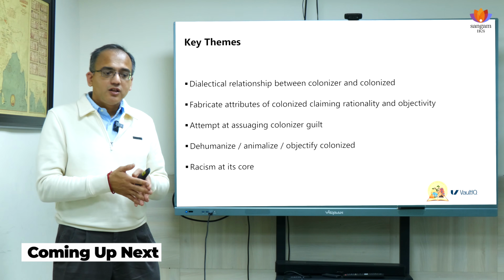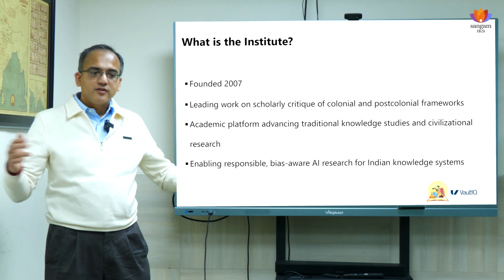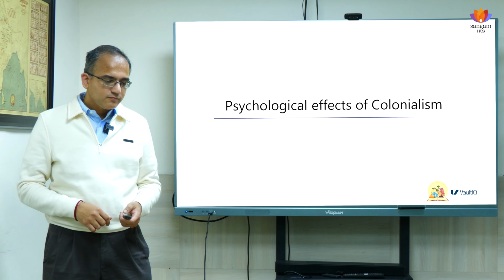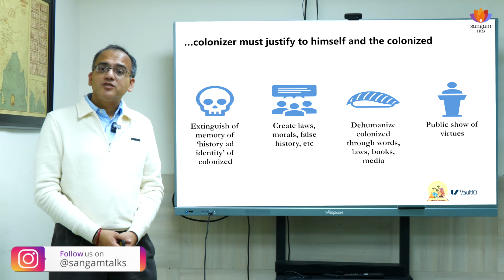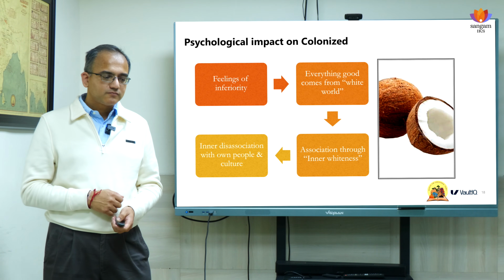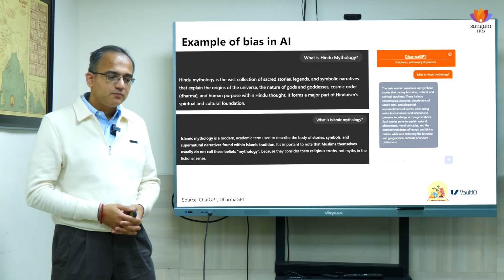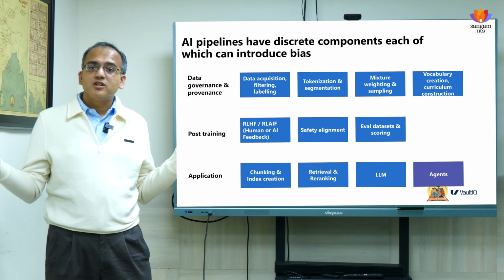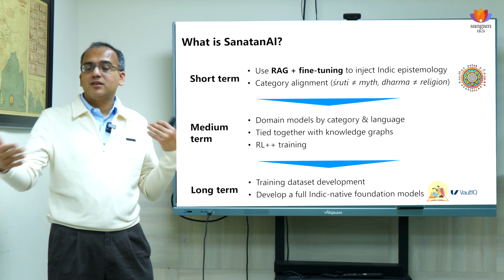SANATAN AI FOR THE HINDUS | Krishna Maheshwari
Krishna Maheshwari reveals how artificial intelligence systems are actively perpetuating colonial narratives against Hindu civilisation at a scale of 1.4 billion people. Discover how the same colonial fabrications that were institutionalised during British rule are now baked into AI training data, shaping the answers that Indians receive in their own languages every day. Learn why building a truly Sanatana AI requires not just adding Indic content, but fundamentally reconstructing the epistemological foundation of how AI models reason, answer, and govern themselves.
Maheshwari, exposes the double standards in how current AI models answer questions about Hinduism versus other religions, and lays out a short, medium, and long-term roadmap for building Dharma GPT and a genuinely Indic AI.
Essential viewing for Hindu intellectuals, AI researchers, decolonisation scholars, and anyone who wants to understand the civilisational stakes of the AI revolution.

Key Points:
• How colonial narratives embedded in internet data are silently training AI to demean Hindu civilisation
• The ChatGPT vs Dharma GPT comparison that exposes stark anti-Hindu bias in leading AI models
• Why 60% of outputs from 14 major AI vendors reinforce negative Indian stereotypes — IIT Madras study
• The three-stage roadmap to build a truly Indic foundational AI model from the ground up
• Why every Hindu must question the colonial ground truths they unconsciously accept as fact

About the speaker:
Founder and CEO of the Institute for Civilizational Studies and a Harvard MBA and Cornell Computer Science graduate with senior experience at Amazon, Dell, and Cloudera.

Subtopics:
0:00 Power statement
1:26 speaker’s introduction
1:58 about the institute
5:40 Core projects and Programs
6:12 What Is VoltIQ?
8:48 VoltIQ's Multi-Agent Delegation
9:59 Psycological effects of Colonialism
12:36 colonial Narrative
16:56 they legitimize these fabrications
18:56 Impact on Hindus
21:07 AI Trains on Colonial Internet Data
28:46 Inside the AI Pipeline: Where Colonial Bias Enters
31:26 Three Choices for Hindus: Ignore the Problem, Build from Scratch, or Deep Realignment
32:30 The Roadmap to Build a Genuinely Indic AI Model
37:08 Closing Call to Action: Explore Dharma GPT and Question Every Colonial Ground Truth You Have Accepted